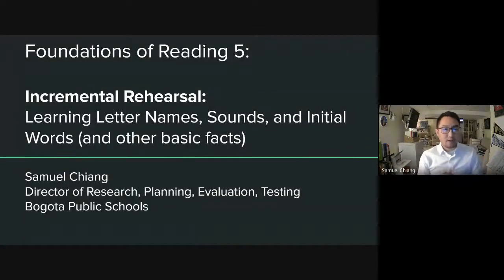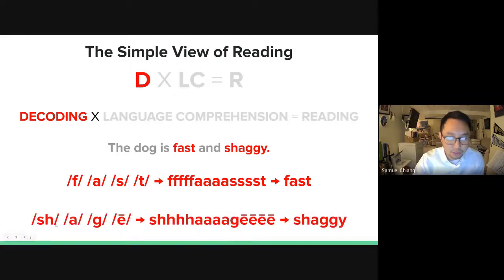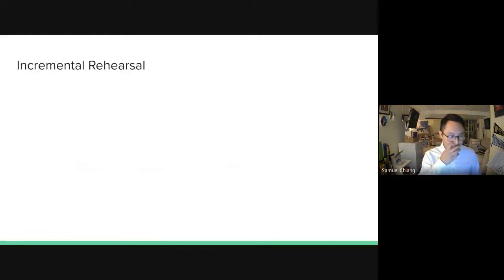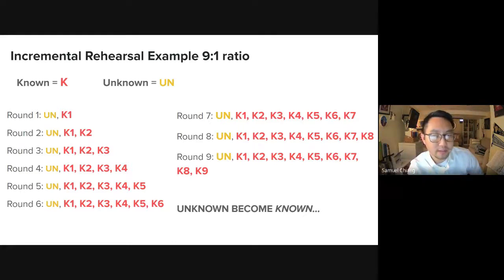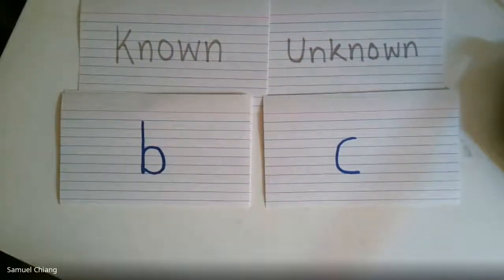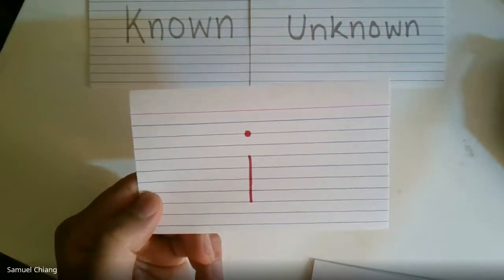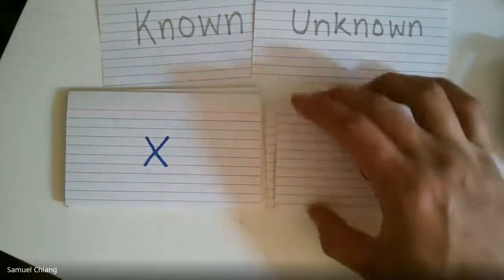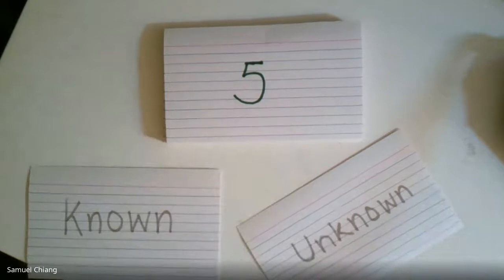Foundations of Reading: Incremental Rehearsal